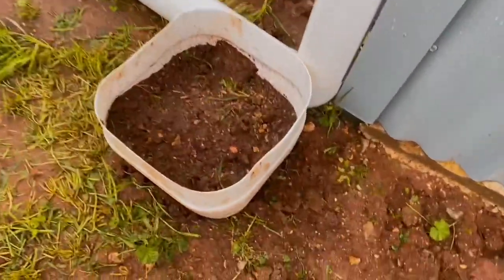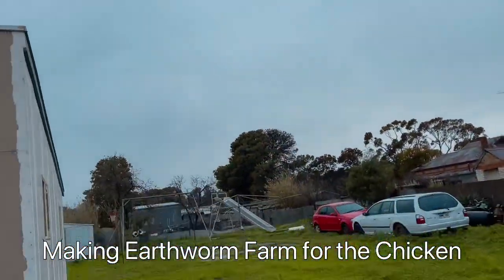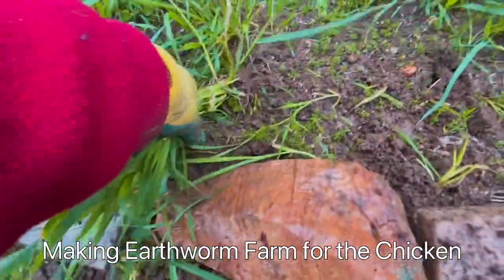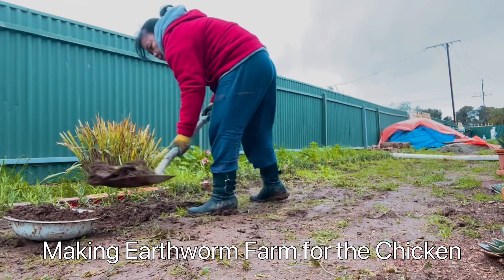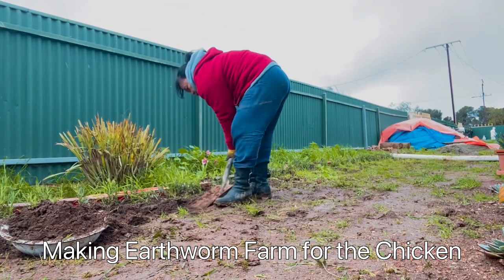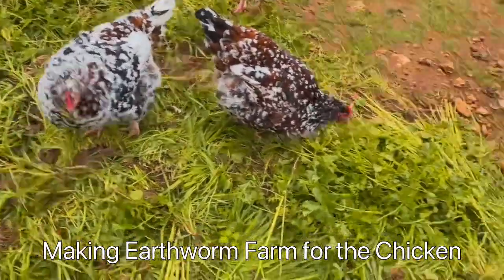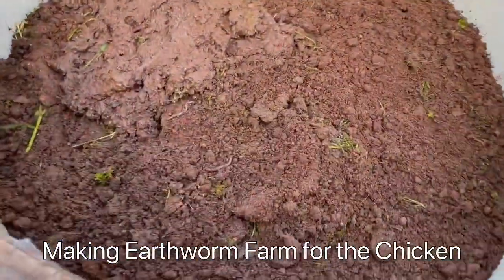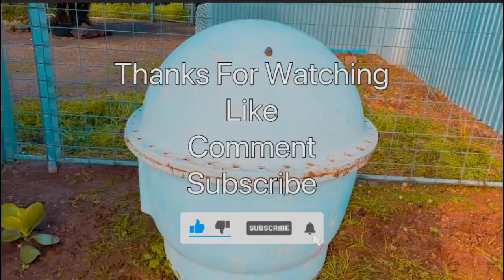Making Earthworm Farm | Lizzy81 Dawkins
Experiment Earthworm Farm | Snowtown SA